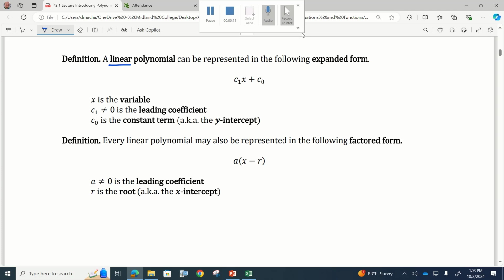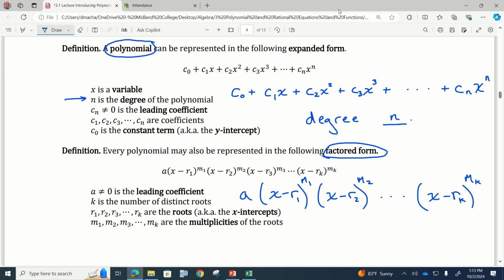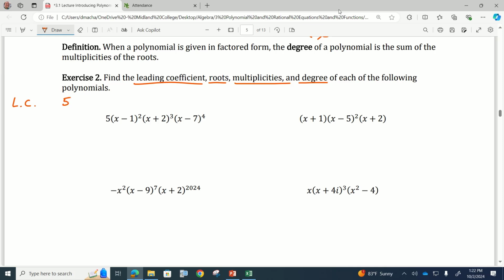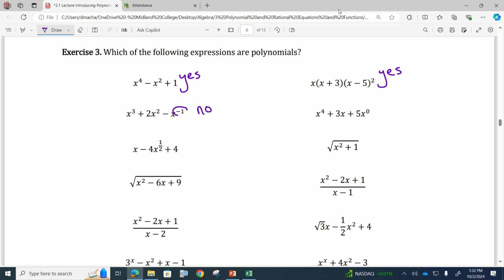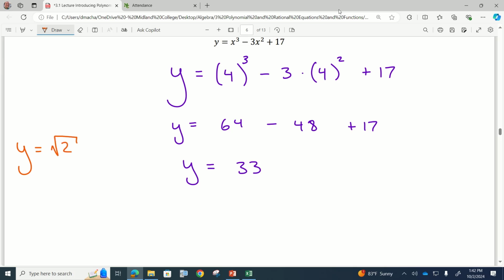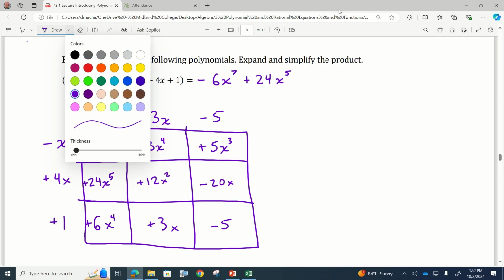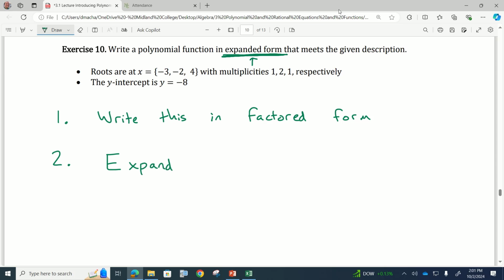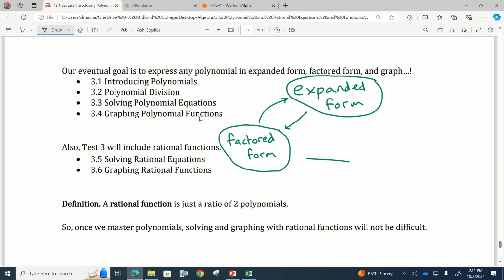3.1 Introducing Polynomials (College Algebra)